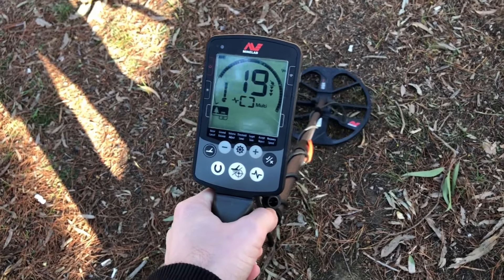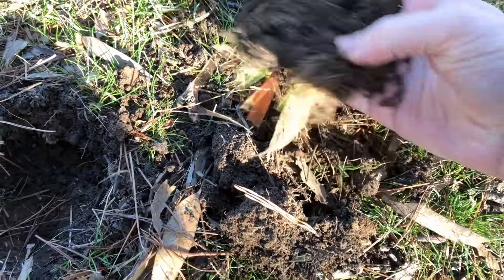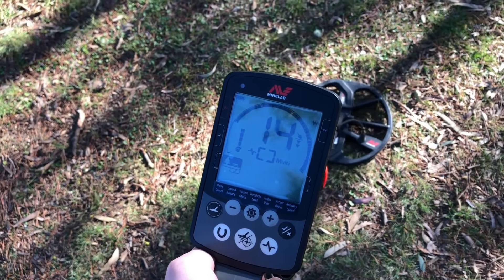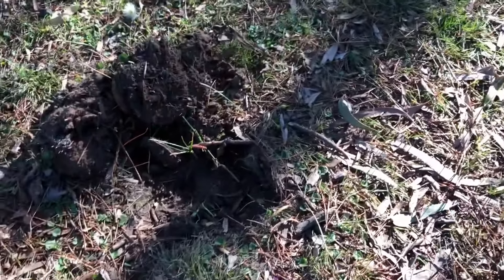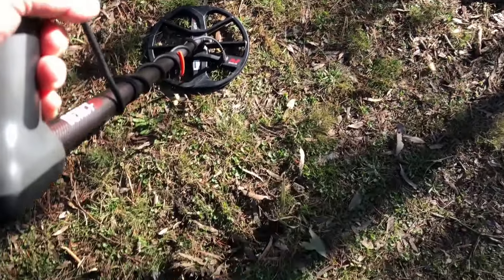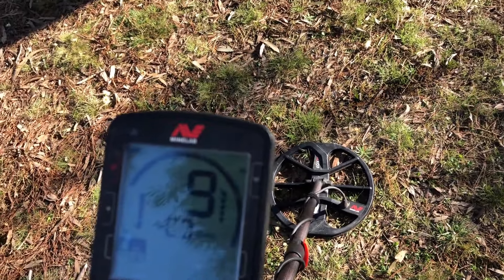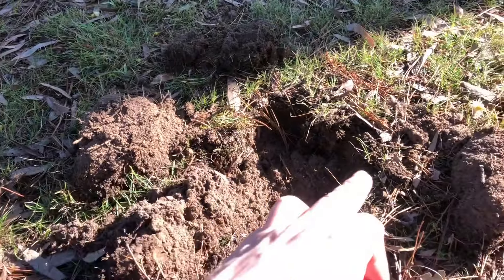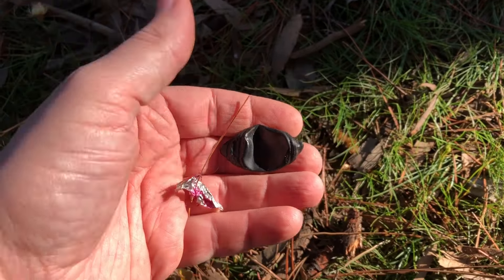Metal Detecting In A Local Park | Silver Ring Found!! | Looking For Treasure | Minelab Equinox600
Ant heads out to a local park for a different style of metal detecting to our usual gold adventures. We haven't done a lot of park detecting, but will definitely be doing more. Had a great day out and tried a 10 target hunt, it went quickly so I continued on... lucky I did! Happy hunting! Cheers, Ant & Glenn

Music Credit;
Band: Old Melbourne Road
Title: Quick & Clean
Written by: Glenn Conroy & David Murphy

Glenn & I use the following equipment. Let them know Victorian Gold Hunters sent you:
Metal Detectors: Minelab Equinox600 with Detect-Ed Carbon Shaft, Minelab GPX5000 and Garratt AT Pro
Pinpointer: Minelab Pro-Find 35
Digging Tools: Tyger Stainless Steel (Tyger Blade) and Detect-Ed (Premium Shovel)
Find Bags: Detect-Ed LS Treasure Pouch 2.0